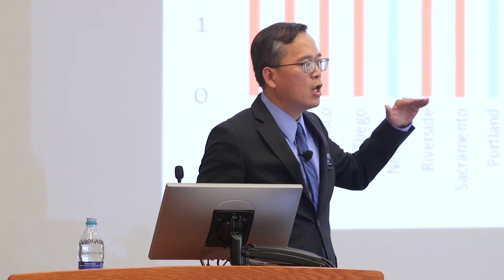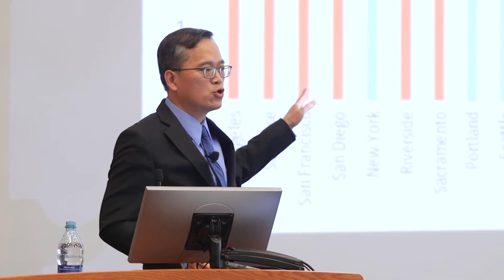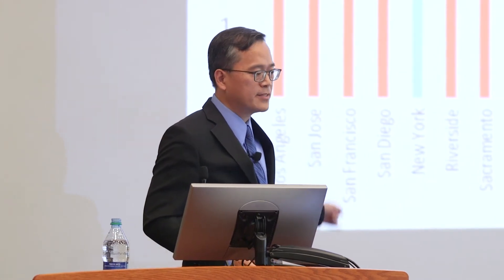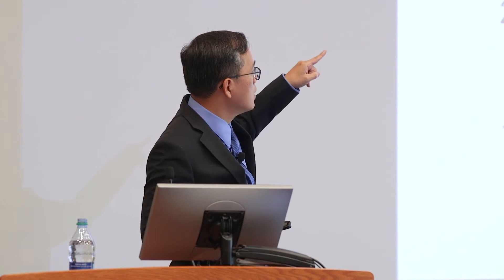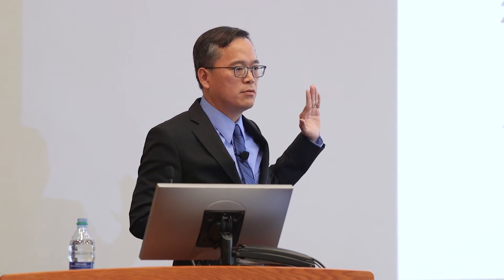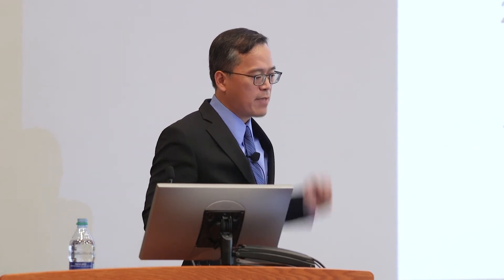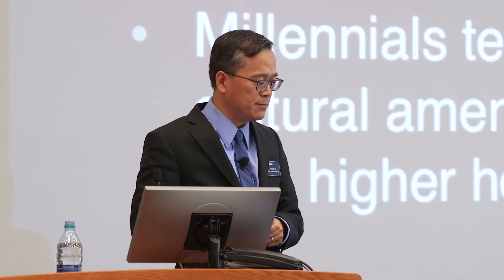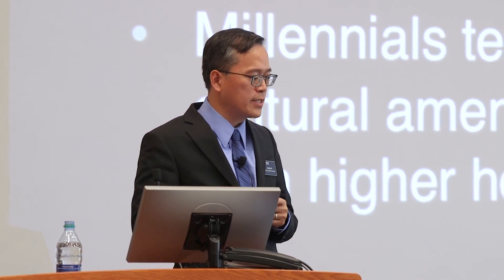June 2017 Economic Outlook - The Fundamentals of the Housing Market: A Closer Look at Los Angeles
William Yu, Economist, UCLA Anderson Forecast